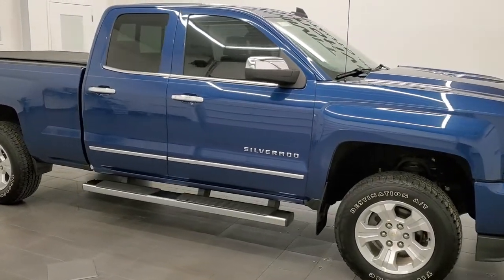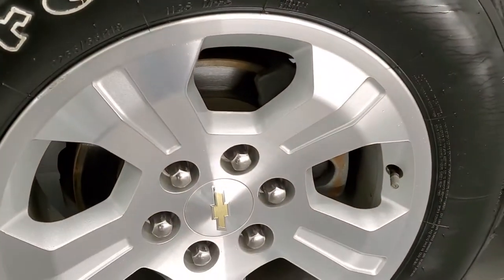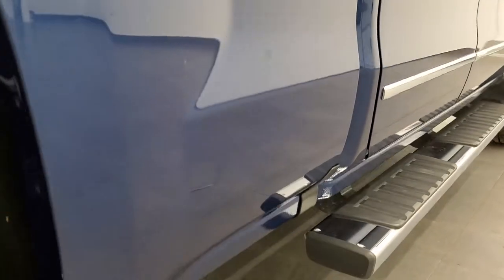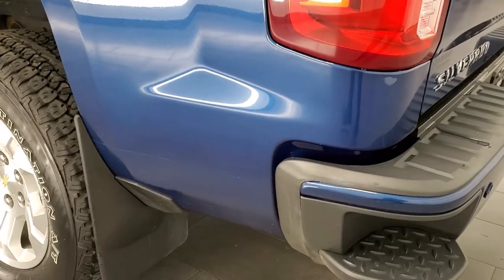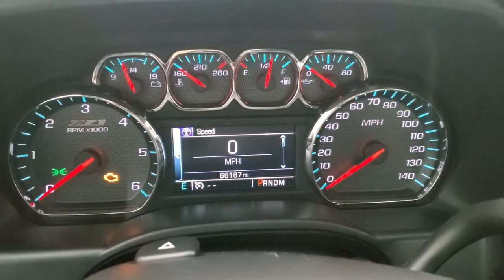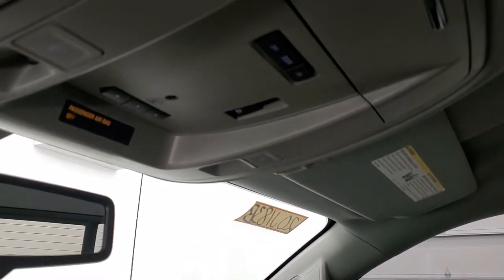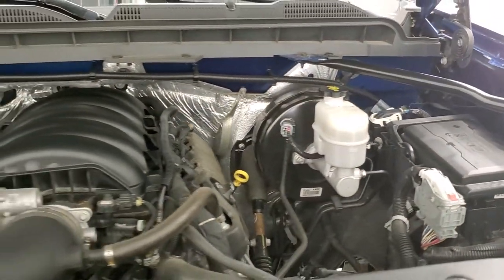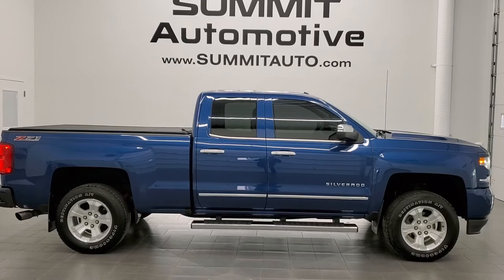2016 CHEVROLET SILVERADO 1500 DOUBLE CAB LTZ OCEAN BLUE WALK AROUND REVIEW 20J183B SOLD!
This 2016 CHEVROLET SILVERADO 1500 DOUBLE CAB LTZ Z71 TRUCK IN OCEAN BLUE METALLIC FOR SALE IN FOND DU LAC OSHKOSH WISCONSIN 54935 is the vehicle we did walk around review of today.

Thank you for checking out this video of this 2016 CHEVROLET SILVERADO 1500 DOUBLE CAB LTZ Z71 TRUCK IN OCEAN BLUE METALLIC FOR SALE IN FOND DU LAC OSHKOSH WISCONSIN 54935

STOCK: 20J183B
PRICE: $33,499
MILES: 66,122
MAKE: CHEVROLET
MODEL: SILVERADO 1500
VIN: 1GCVKSECXGZ334587
LOCATION: FOND DU LAC OSHKOSH WISCONSIN, 54937 TRUCKS ON 41

CLEAN TITLE HISTORY! 5.3 Liter V8 Engine with E85 Capabilities FFV Flex Fuel Vehicle, Active Fuel Management, 355 Horsepower, Full Four Door Double Cab Crew Cab, Short Box 6 1/2 Foot Shortbox, LTZ Package 1LZ, 6 Speed Automatic Transmission with Optional Manual Tap Shift, Turn Dial 4x4 Four Wheel Drive 4WD, Z71 Offroad Suspension Package Z-71, Reverse Backup Camera Rearview Camera, Onstar System, Non Smoker, Dual Power Air Conditioned Ventilated and Heated Seats, Gray Leather Seats, Bucket Seats, Memory Driver's Seat, Lund Soft Rolling Tonneau Cover, SLP Exhaust, Towing Package with Receiver Trailer Hitch and Trailer Wiring Tow Package, Heated Power Fold-in Power Mirrors with Built-in Directional Signals, Stabilitrak Traction Control, Downhill Assist Control DAC, 3.08 Gears with Automatic Locking Differential Limited Slip Differential, Firestone Destination A/T P265/65 R18 Tires, Painted Alloy Rims Premium Wheels, Four Wheel Disc Brakes, Factory Chromed Stepbars, Spray-in Bedliner, Bedmat, Bedrail Covers, Bug Shield, HID High Intensity Discharge Headlights, LED Bed Lighting, LED Fog Lights, LED Running Lights, Sonar with Front and Rear Bumper Sensors, EZ Raise Assist Tailgate, Locking Tailgate, Rear Bumper Steps, Chrome Trimmed Grill, Chrome Trimmed Mirrors, Chevy MyLink Touchscreen Radio, AM / FM Radio Tuner, Sirius/XM Satellite Radio Capabilities Sirius / XM, CD Player, Bose Premium Audio Sound System, Bluetooth, Hands-Free Phone Controls Blue Tooth, Android Auto Compatible, Apple Car Play Compatible, Auxiliary MP3 Jack Portable Audio Connection, USB Jack Portable Audio Connection, Keyless Entry with Factory Remote Start, Power Sliding Rear Window Rear Window Defroster, Adjustable Height Seatbelts, Driver and Passenger Front Air Bags, L.A.T.C.H. Child Safety System, Side Curtain Air Bags SRS Safety Restraint System, Heated Steering Wheel Multi-Function Steering Wheel Controls, Homelink System with Three Programmable Buttons for Garage Doors, Lighting Systems & Security Systems, Compass, Outside Temperature Display and Mileage Display, Dual Multi-Zone Climate Control , Power Adjustable Pedals, Weathertech Floormats, Air Conditioning AC, Cruise Control, Power Locks, Power Windows, Automatic Headlights Autolamp, Tilt/Telescope Steering Wheel, 110V / 150W Auxiliary Power Outlet, Ocean Blue Metallic, CLEAN AUTOCHECK! Very very clean inside and out! This is one of the sharpest 2016 Chevrolet Silverado 1500 doublecab shortbox 1/2 ton trucks on our lot! Make your move before this super clean 4wd is gone!

STOCK: 20J183B
PRICE: $33,499
MILES: 66,122
MAKE: CHEVROLET
MODEL: SILVERADO 1500
VIN: 1GCVKSECXGZ334587